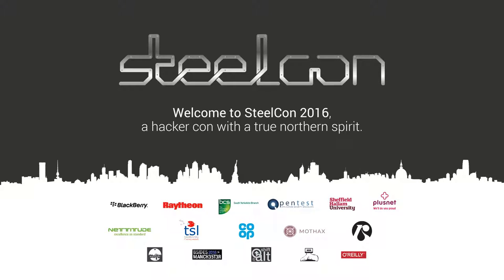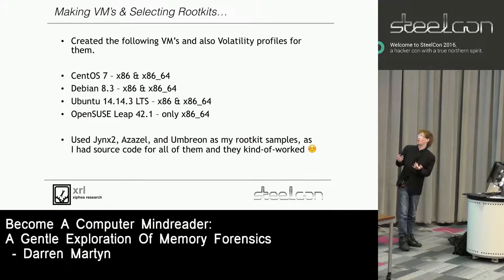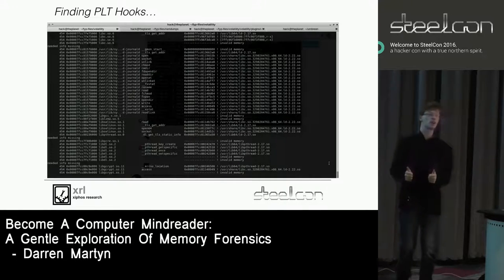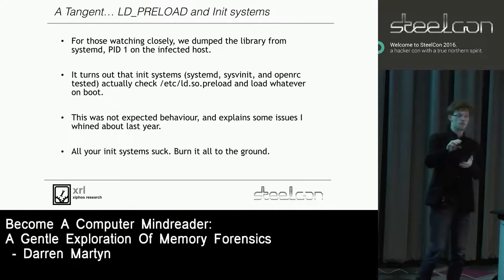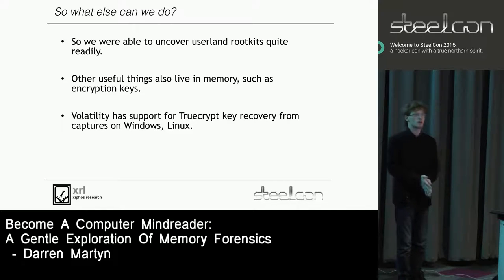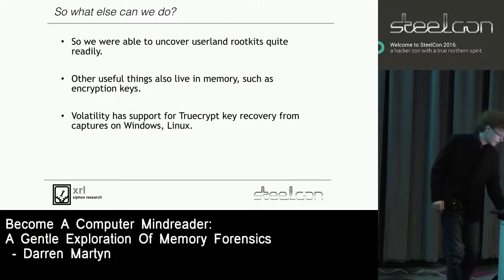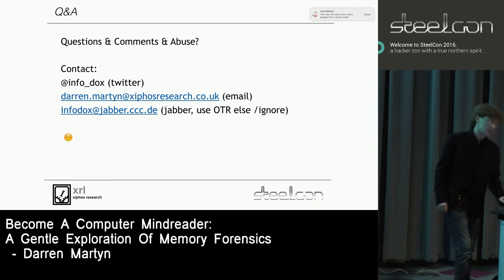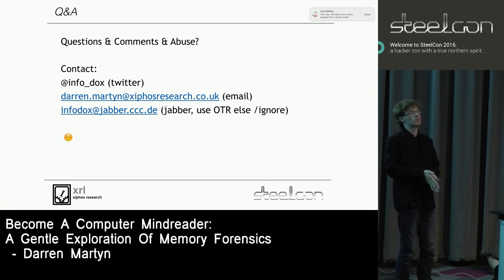Become a computer mindreader: A gentle exploration of memory forensics - Darren Martyn